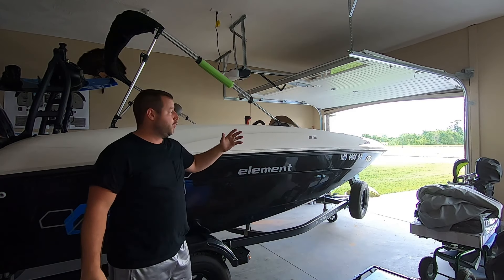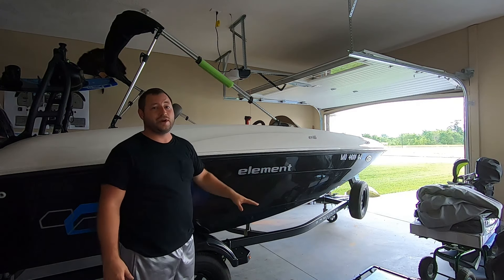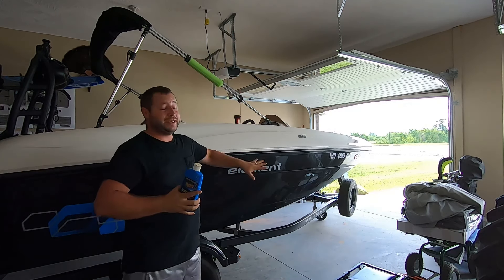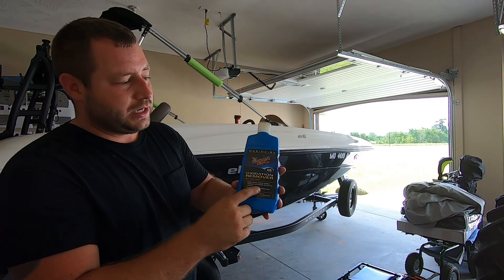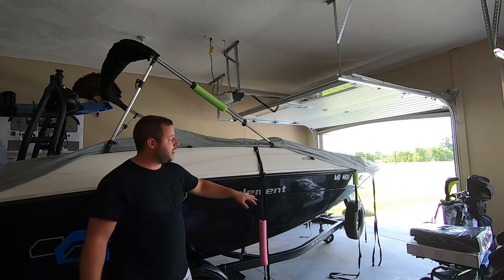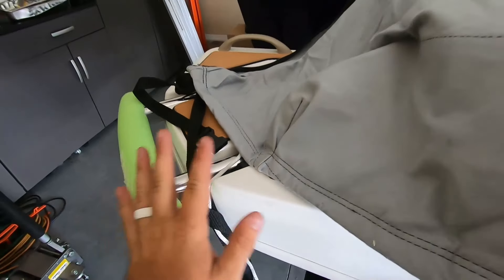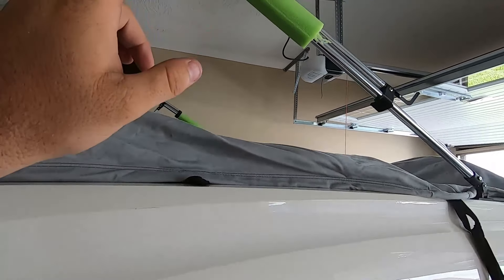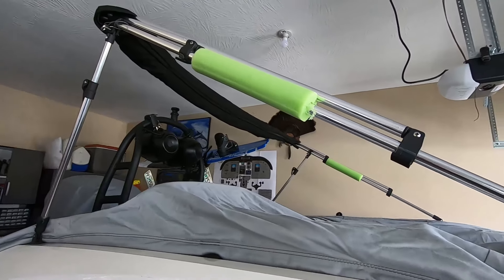Dont Forget Your Noodle! - 2018 Bayliner Element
2018 Bayliner Element E16
75HP Mercury Outboard

Carver Industries - Carver Cover